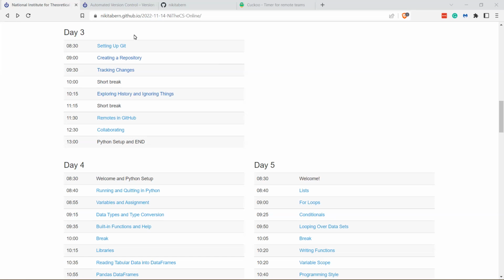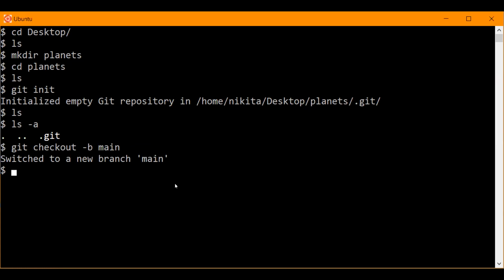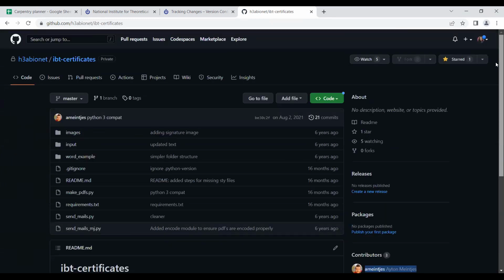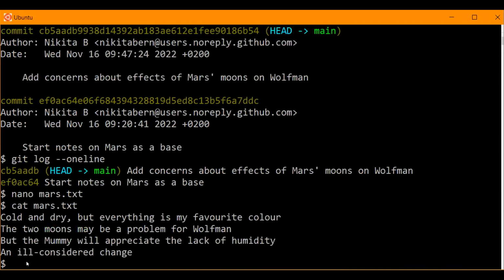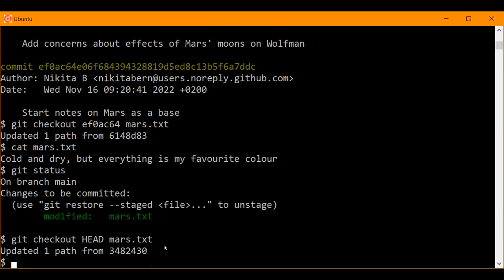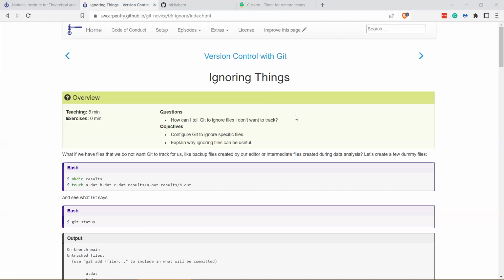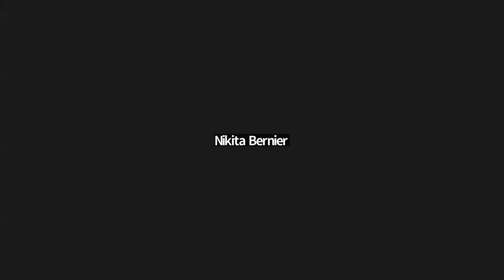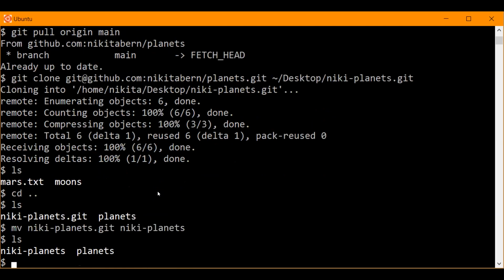SOFTWARE CARPENTRY: Shell, Git, Plotting and Programming in Python November 2022 Day 3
Software Carpentry:
Shell, Git, Plotting and Programming in Python

National Institute for Theoretical and Computational Sciences (NITheCS)

Online Workshop
14-18 November 2022
8:30 am - 1:00 pm (UTC+2)
Instructors: Nikita Bernier, Verena Ras, Ashar, Akshita, Ken
Helpers: Tajudeen Akinosho, Brenden Lesch, Lwazikazi Maqungo

General Information

Software Carpentry aims to help researchers get their work done in less time and with less pain by teaching them basic research computing skills. This hands-on workshop will cover basic concepts and tools, including program design, version control, data management, and task automation. Participants will be encouraged to help one another and to apply what they have learned to their own research problems.

For more information on what we teach and why, please see our paper "Best Practices for Scientific Computing".

Who: The course is aimed at graduate students and other researchers. You don't need to have any previous knowledge of the tools that will be presented at the workshop.

Where: This training will take place online. The instructors will provide you with the Zoom information you will need to connect to this meeting ahead of the training.

When: 14-18 November, 2022. Add to your Google Calendar.

Requirements: Participants must have access to a computer with a Mac, Linux, or Windows operating system (not a tablet, Chromebook, etc.) that they have administrative privileges on. They should have a few specific software packages installed (listed below).

Accessibility: We are dedicated to providing a positive and accessible learning environment for all. Please notify the instructors in advance of the workshop if you require any accommodations or if there is anything we can do to make this workshop more accessible to you.

Roles: To learn more about the roles at the workshop (who will be doing what), refer to our Workshop FAQ.